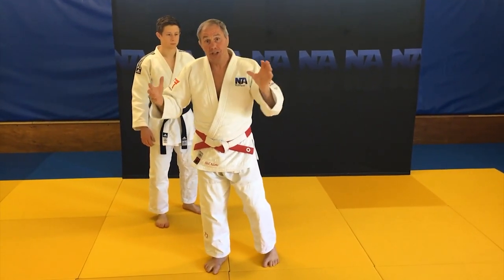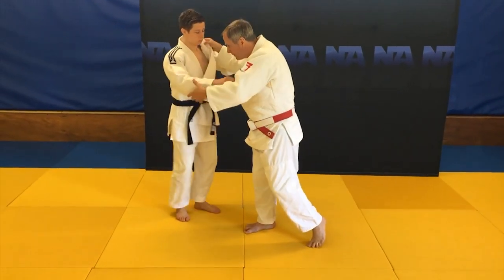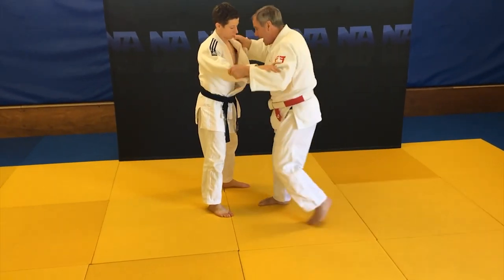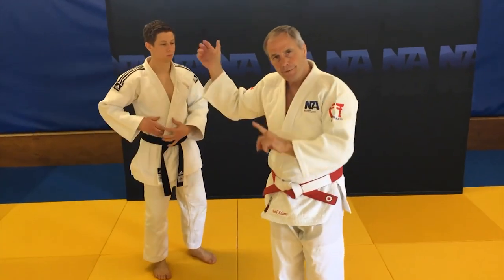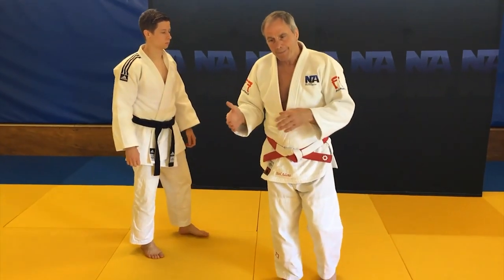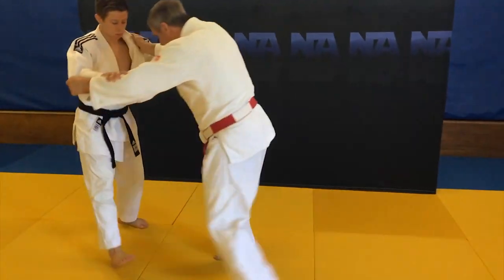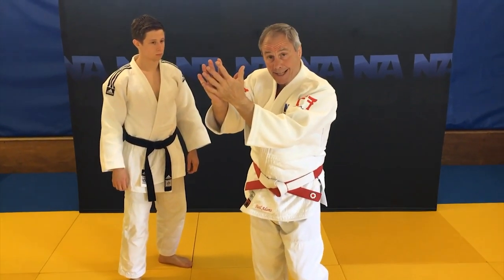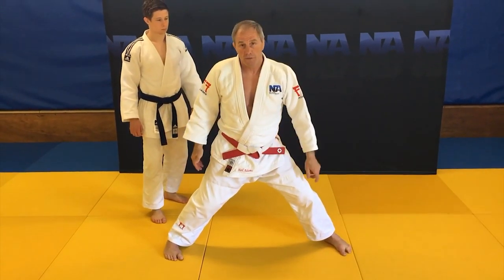Creating Shape by Neil Adams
CREATING SHAPE

Neil Adams is an accomplished British judoka.  He is a World Champion and 2X Olympic Silver medalist.  This is an excerpt from TAI OTOSHI now available from JudoFanatics.com.